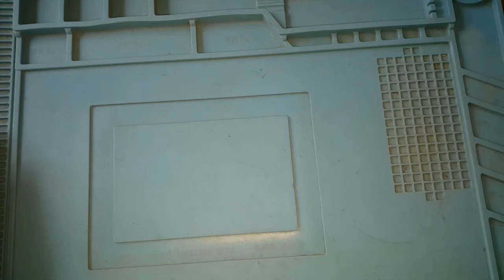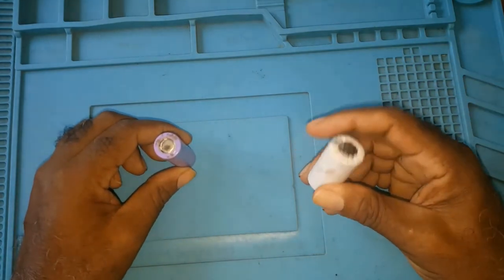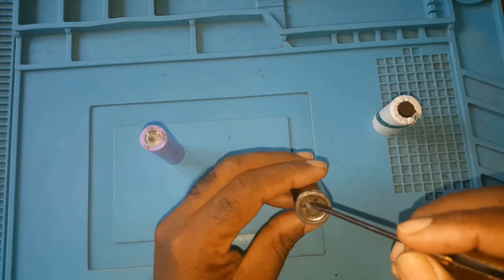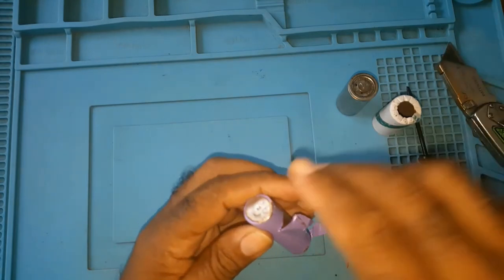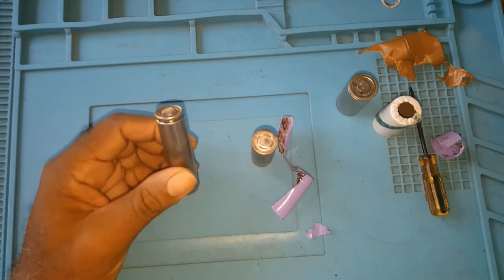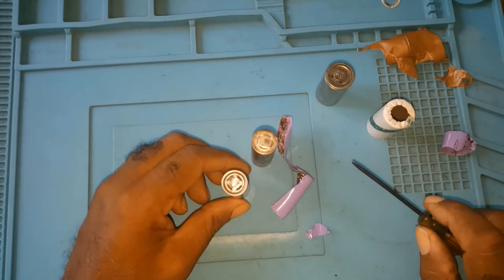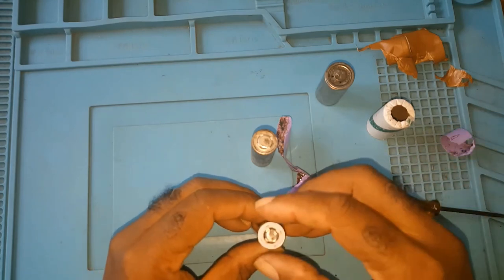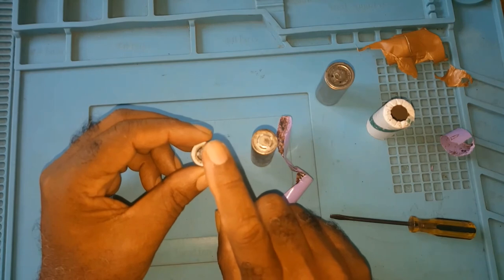Beginner NiCd and lithium ion cells Explained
In this video I'm explaining the danger in working with battery NiCd and lithium-ion cells, Negative and positive explained. NiCd and NiMH are rated at 1.20V/cell; the voltage for the lithium-ion is 3.60V/cell.